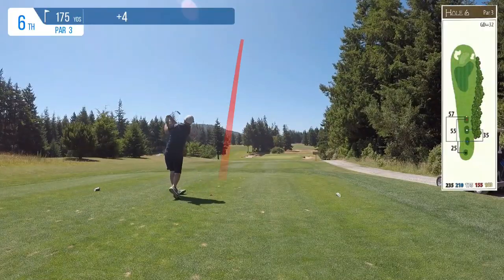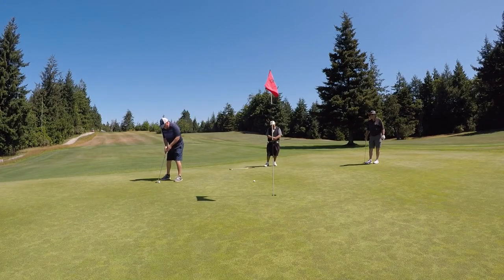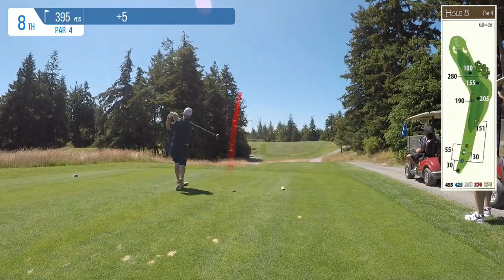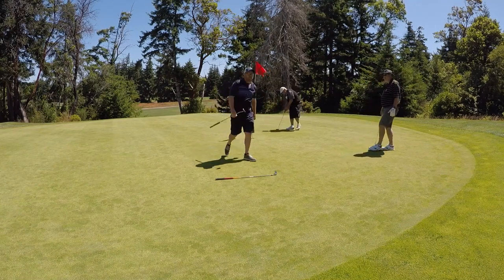Bandon Crossings Golf Course (Golf Vlog)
Bandon Oregon is famous for the golf courses in the area, and while Bandon Dunes Golf Resort gets most of the attention, this course is a great course for half the price. In fact the group ahead of us were actually Bandon Dunes caddies, so if they play it, you know it must be good. This course is more inland and in the trees so the wind doesn't get as bad on the coast, but it was still gusting pretty hard at times on this day. We played the new Sheep Ranch course the following day at Bandon Dunes and were dealing with 40 mph wind gust on the coast.

We vacation often in this area and this course will probably be in the regular rotation now, we liked it that much.